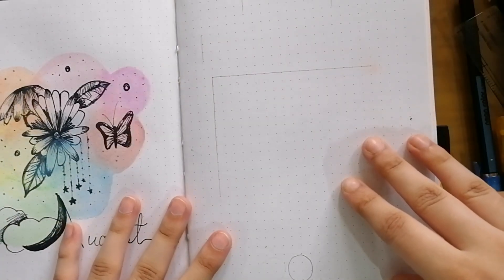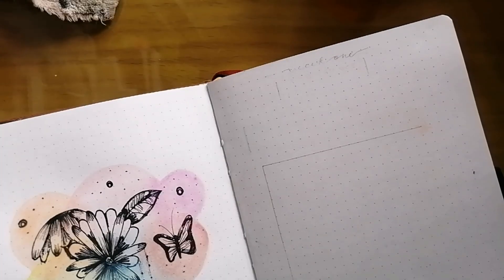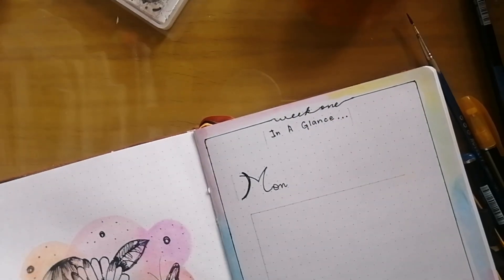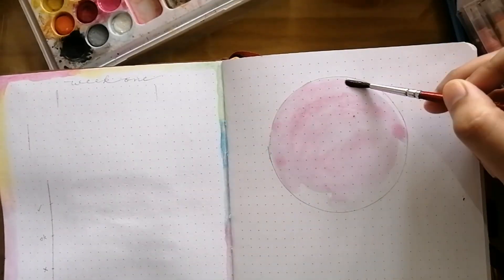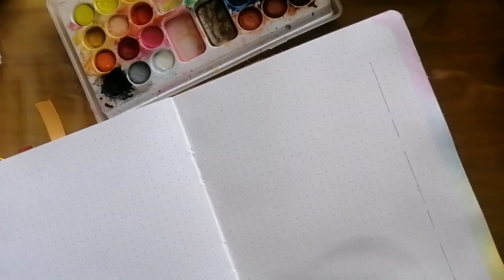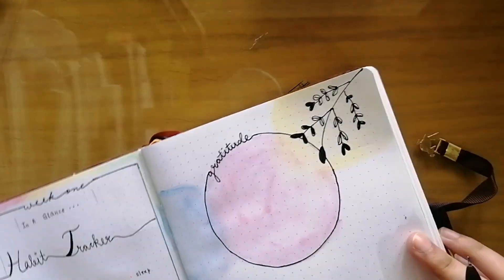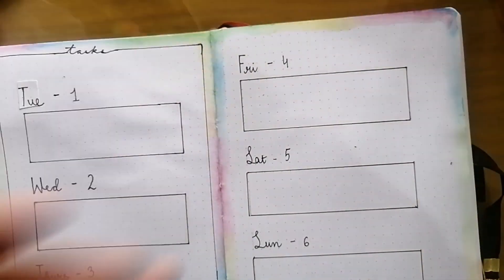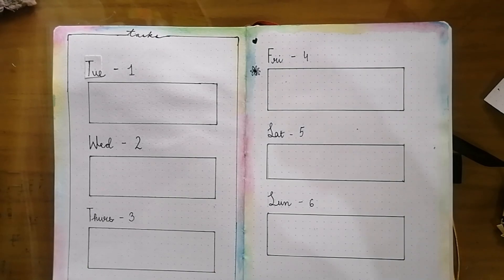(Part 2) August 2023 Bullet Journal Setup | Theme - Relaxation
Hello everyone! I Am The Artistic Girl, and today, I'm making the bullet journal setup for the month of August. The theme of this month's bujo setup is Relaxation. The theme is inspired by the August cover page artwork I had made last year.

HB Pencil
Black gel pen
Watercolor cakes

I hope you liked the video and the art.